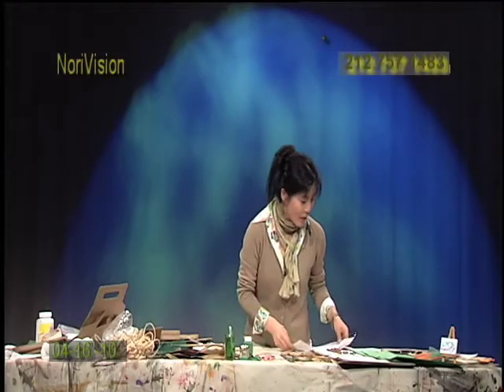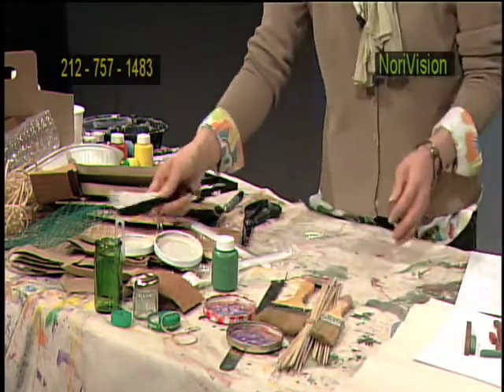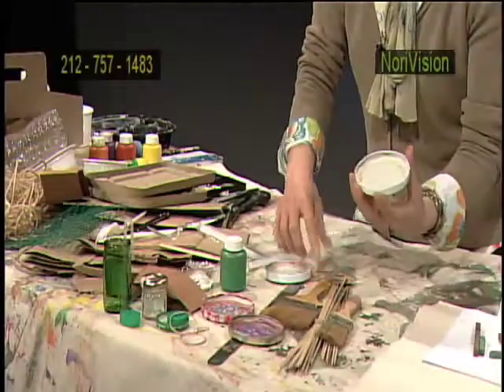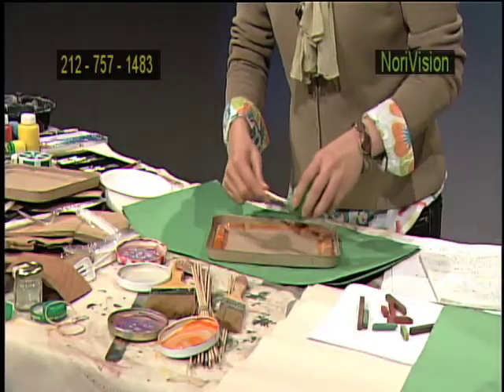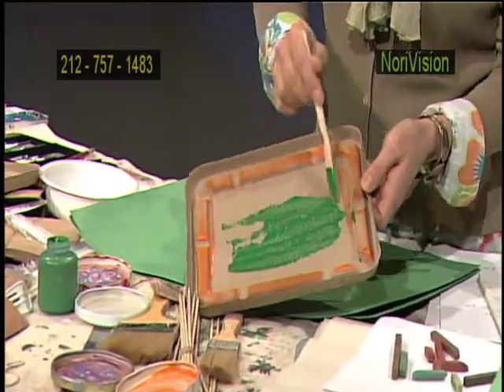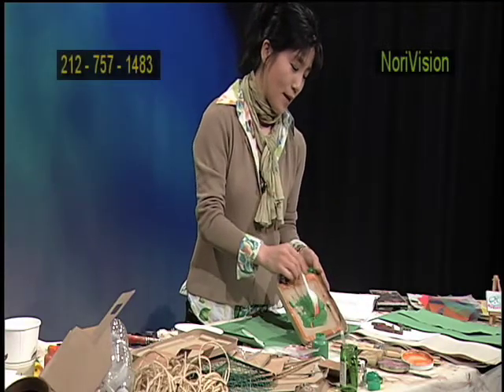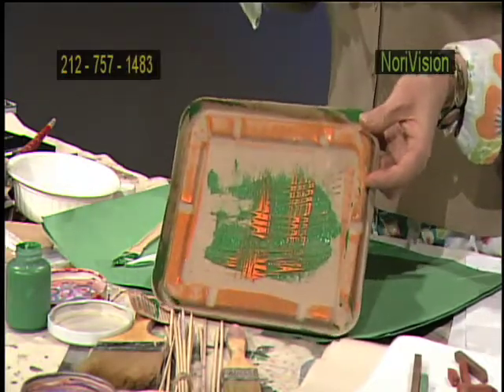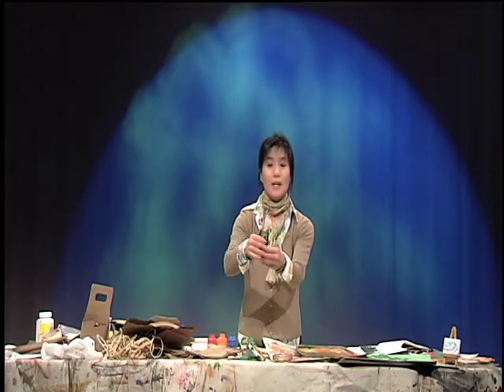Earth Color & Recycled Industry material into Art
Celebrating 40th Earth Day with art.  Recycled material created into useful container as well as sharing practical living tips.   Save world from your own small contribution with recycled material expressing on art.